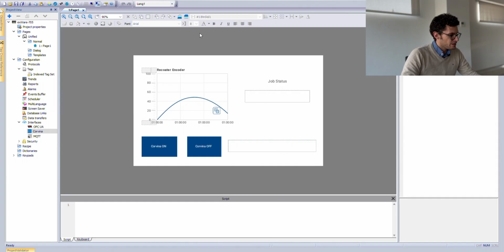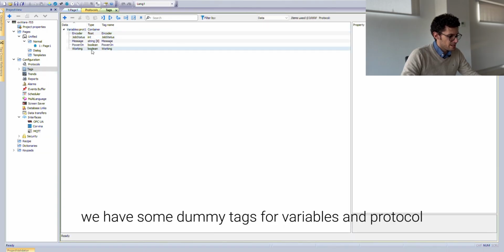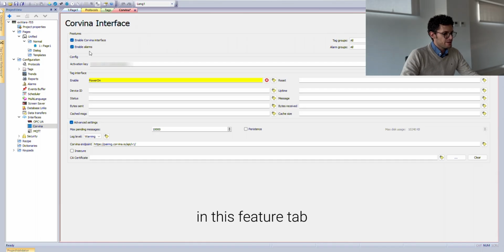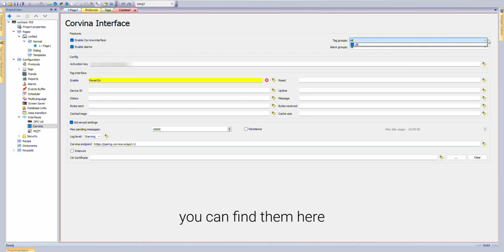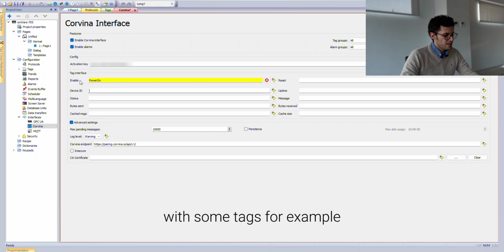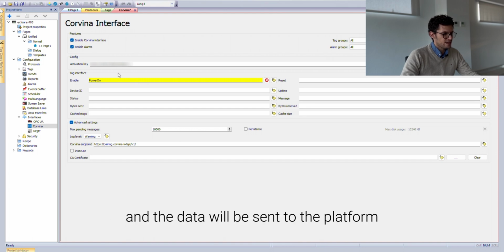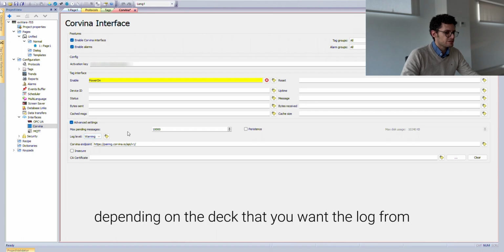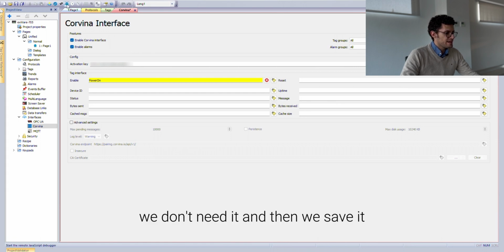How to push data on Corvina with JMobile? - EPISODE 1 - IOT Basic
In this episode, learn how to push data to Corvina using JMobile.

Discover the step-by-step process to:
🔹 Create a project in JMobile, including setting up the "Variables" protocol, tags, and tag groups.
🔹 Activate the Corvina interface to enable seamless data flow.

This guide is perfect for those starting with Corvina and looking to establish reliable data connections.